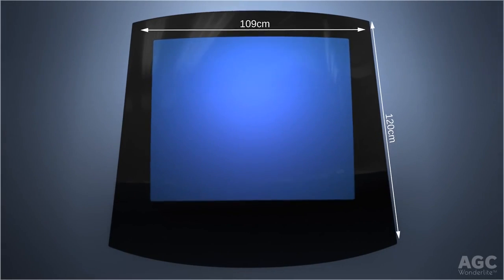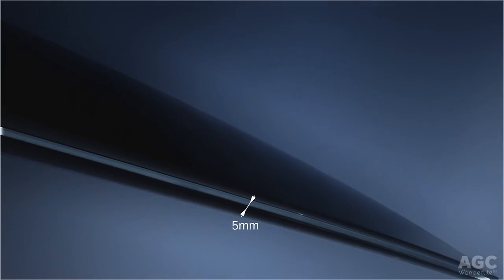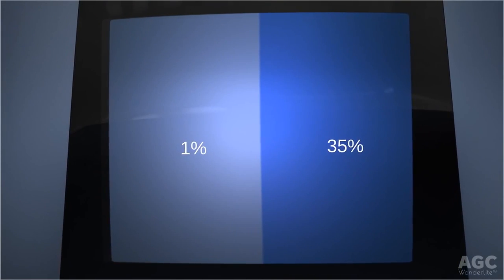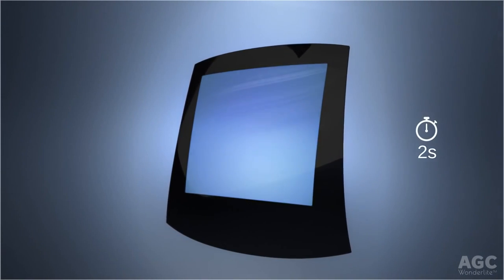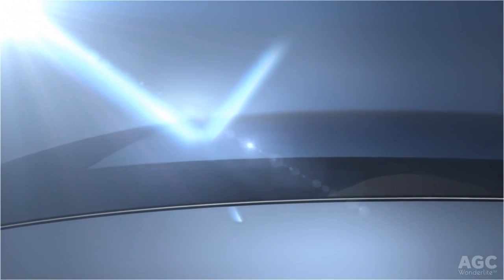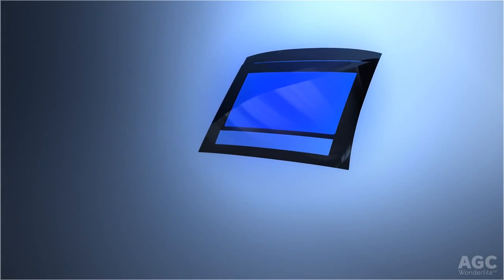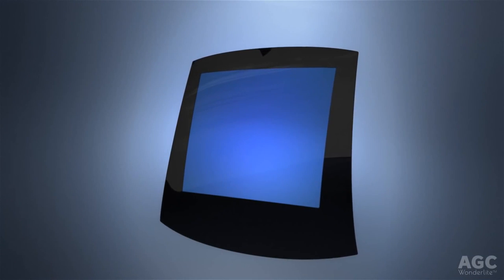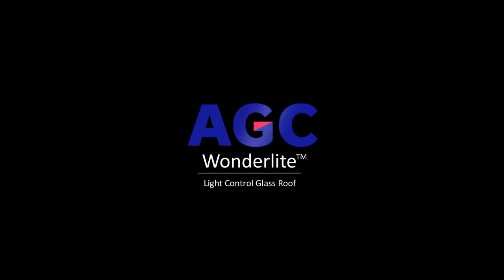AGC Wonderlite with SPD-SmartGlass Technology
AGC WONDERLITE Glass with SPD-SmartGlass technology.

Follow us on:
Facebook.com/SPDSmartGlass
Twitter.com/SPDSmartGlass
YouTube.com/SPDSmartglass